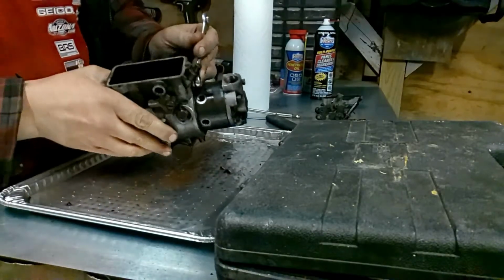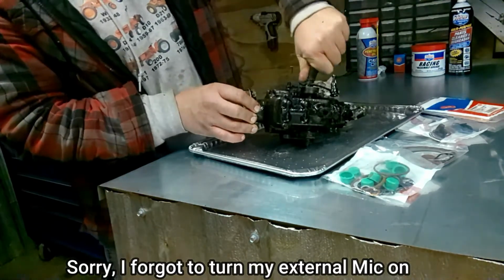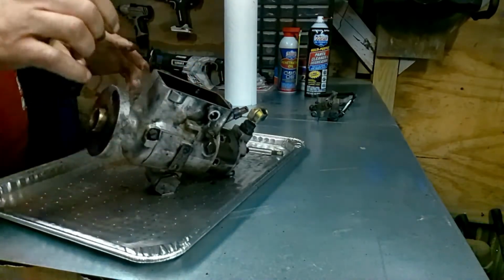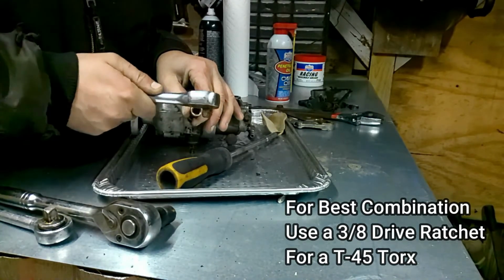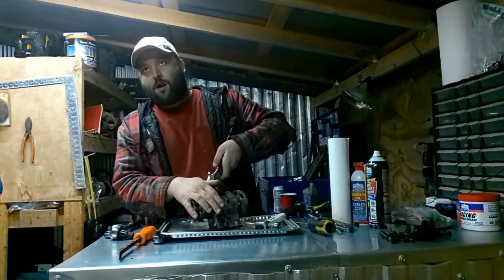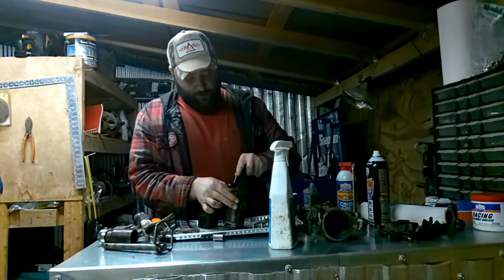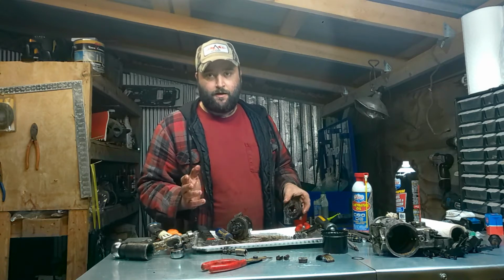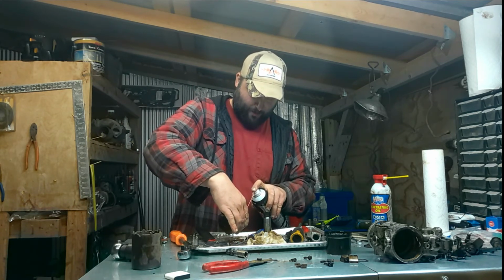Disassembling a Stanadyne Roosamaster DBG Injection Pump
I'll be disassembling a Stanadyne Roosamaster Injection Pump Model# DBG. Things get worst and worst with it. Enjoy the episode.